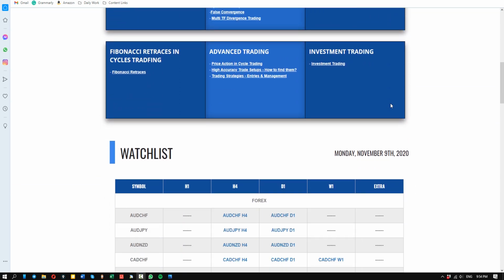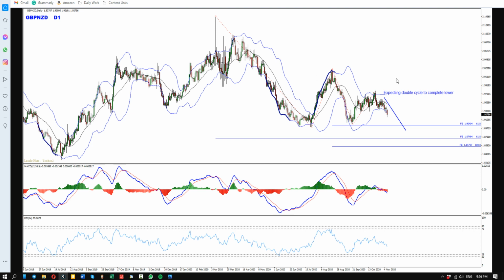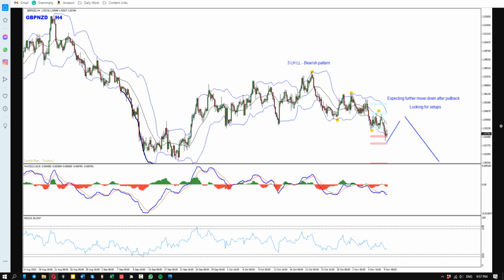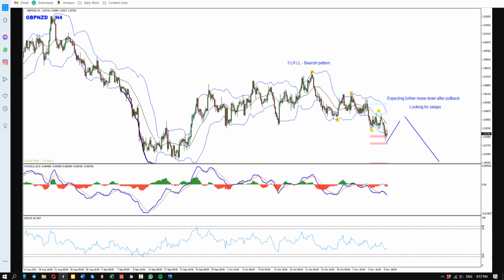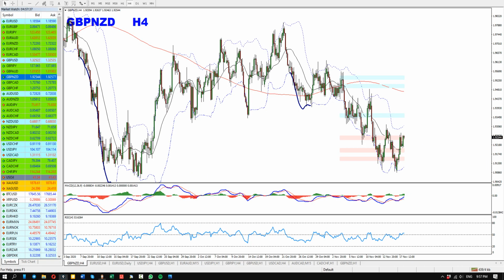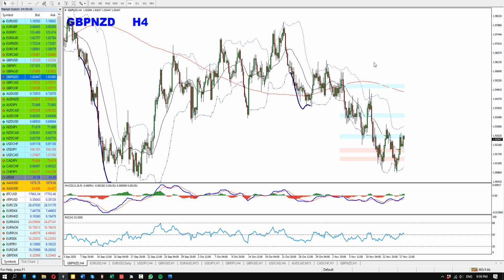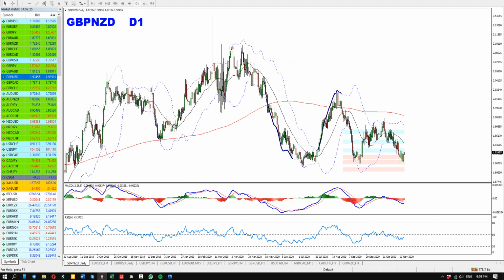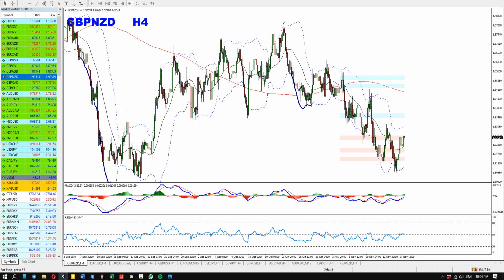Hidden Divergence - 🔑 3 KEY TRADING TIPS 🔑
When we talk about hidden divergence, you should read trend continuation. In this video you will see a live example discussed in my trading club on GBPNZD.

👉 Hidden Divergence - TIP 1 - Multiple time frame synchronization
The first step in your trading education or actual trading analysis should be multi time frames analysis where you make sure the higher time frames agree on direction (bullish or bearish). Hidden divergence in its core is dependent on multi-time frame analysis. Which means when you use this approach in trading, MTF analysis should be present.

👉 Hidden Divergence - TIP 2 - No signs against + Enough room for the target.
Just because the higher time frames are bearish, doesn't mean there are no bullish signs (strong support levels, bullish divergence etc). You don't want to end up in a situation where the Daily time frame has bullish divergence while you are trying to sell on H1.
Next, you want to make sure there is enough room for the trade to develop. Meaning - if you are selling you want the swing low of the higher time frame to be far away.

👉 Hidden Divergence TIP 3 -  Look for false breaks in your direction.
If you are looking to sell, you want to see bearish false breaks of important highs. In general that means the buyer are trying to create higher highs but they are failing to do so. Why? Because the bearish trend is still valid, strong and supported by bears.

 👉 Track your performance - best way to see if you are going in the right direction or not.